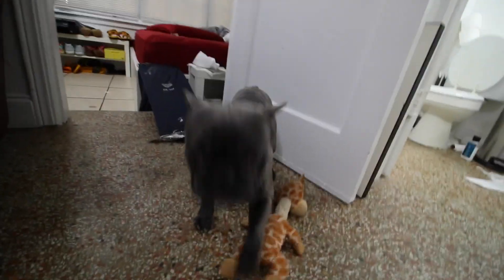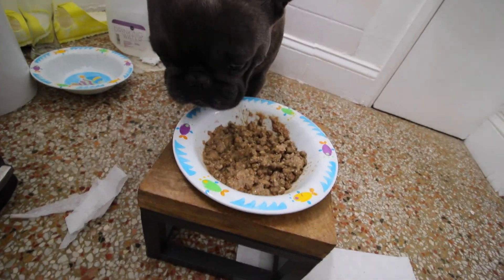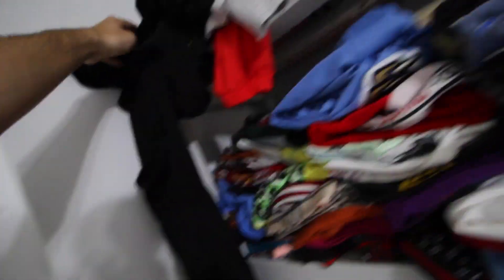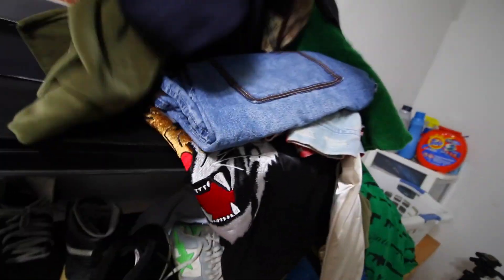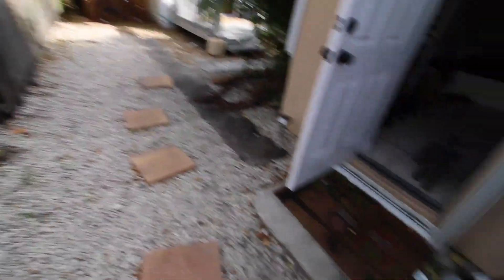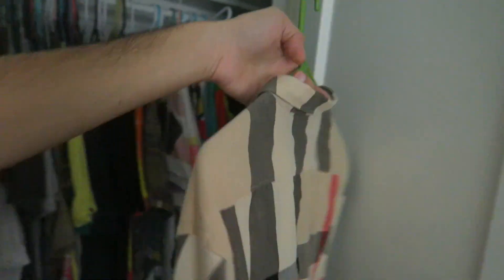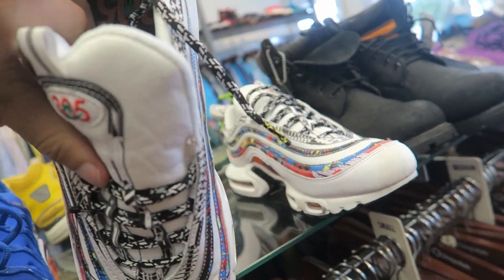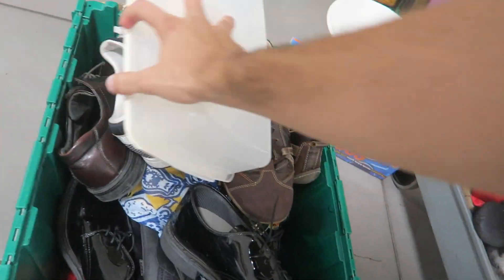DAY IN MY LIFE OF A THRIFTING YOUTUBER: FT. CAPTAIN THE FRENCHIE!!